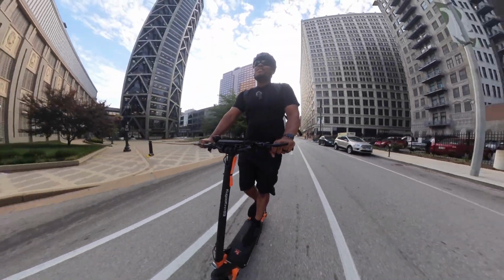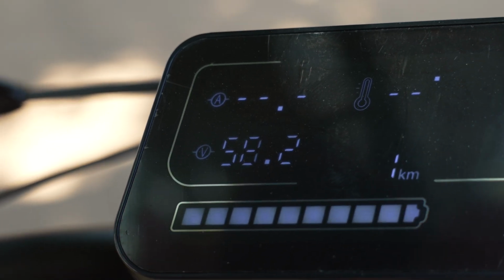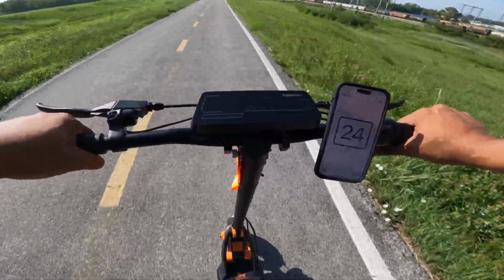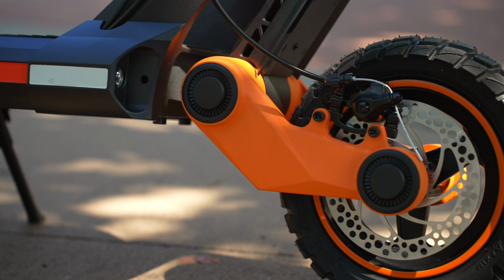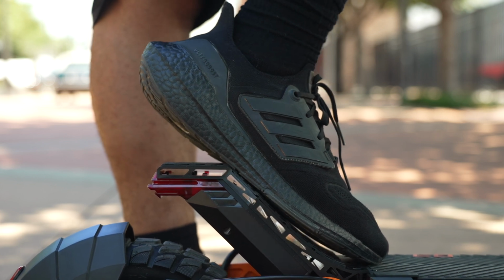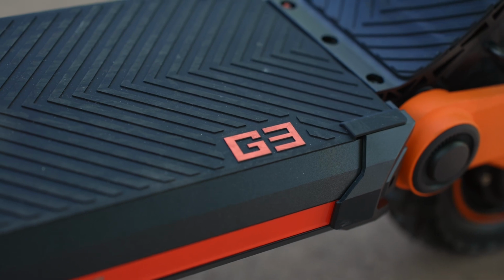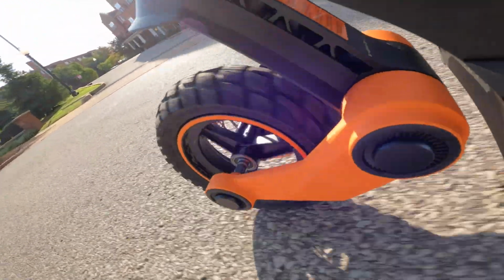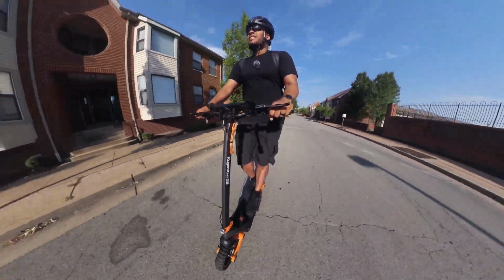Kugoo Kirin G3 Electric Scooter Review // Up to 31 MPH!